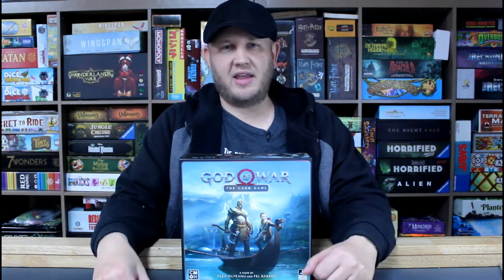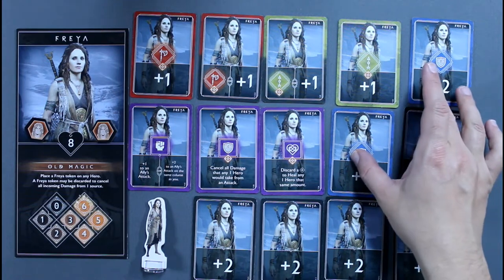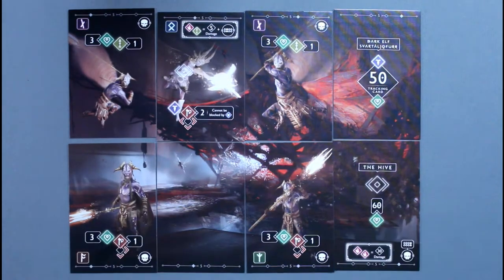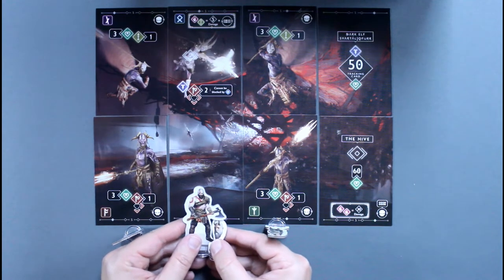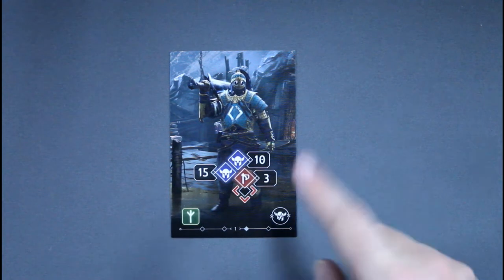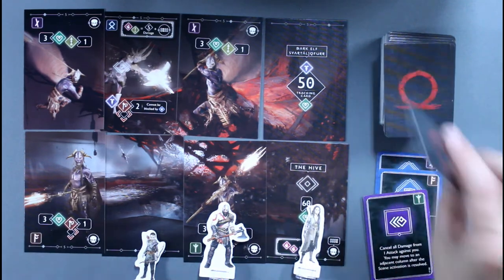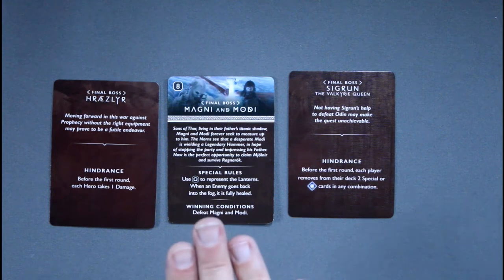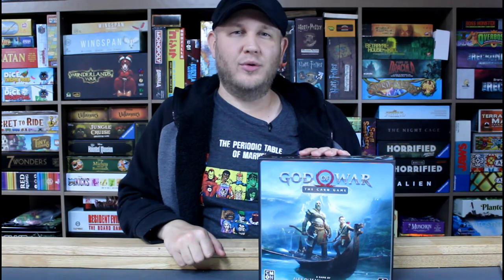How to Play God of War: The Card Game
Hello Family!

BOY! With the new God of War: Ragnarok video game hitting shelves, I feel it's time we take a closer look at a table top game that uses the same IP. Designed by Fel Barros and Alex Olteanu and published by CMON, God the War the Card Game is a cooperative deck builder that takes Kratos and his allies throughout the realms defeating monsters and taking down LARGE bosses. For me, the most unique aspect of this game is the Scene mechanic. 8 cards make up a scene from the game, and the cards flip at certain trigger points giving the player new puzzles and enemies to deal with.

For this first video in the series, I present to you a How to Play guide, going over beginning to end how to set up, what to expect, and how turns happen within the game. Also, be sure to stick around for my Solo Mode play through, which should start going up very soon!

We're family forever, gaming together.

Fun Whistle Cartoons Uplifting Playful Game Music - by REDproductions from Pixabay
Positive Cartoon Loop - by SergeQuadrado from Pixabay

Chapters:
Intro - 0:00
Game Summary – 0:57
Set-Up – 1:34
Character: Kratos – 1:51
Character: Atreus – 2:28
Character: Mimir – 3:17
Character: Freya – 4:55
Character: Brok and Sindri – 5:43
Set-Up cont – 6:55
Quest Line – 7:17
Scene Set-Up – 8:06
Win/Loose Conditions – 10:59
Round Breakdown – 11:47
Phase 1 Preparation Phase – 12:03
Phase 2 Activation Phase – 12:54
Hero Action Move – 13:17
Hero Action Playing Action Cards – 14:12
Action card Types – 14:39
Attacking Enemies – 16:22
Enemies in Armor – 18:47
Hero Action Rage Ability – 19:39
Hero Action Interact – 20:13
Scene Activation – 20:54
Enemy Attacking – 21:37
Phase 3 Extra Scene Activation – 23:22
Phase 4 Upgrade – 23:46
After Completing a Quest – 25:08
Status Aliments/Shatter Crystals – 27:26
Solo Mode – 29:59
Outro – 31:29